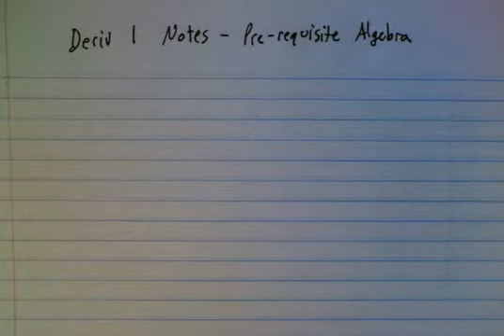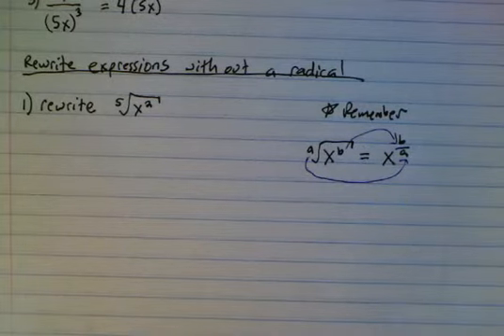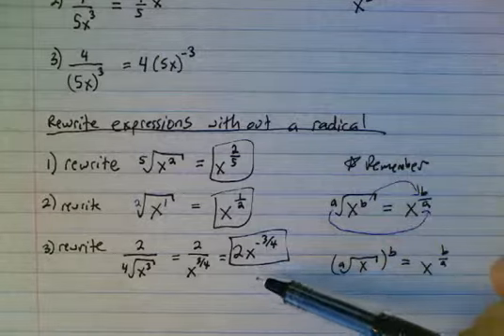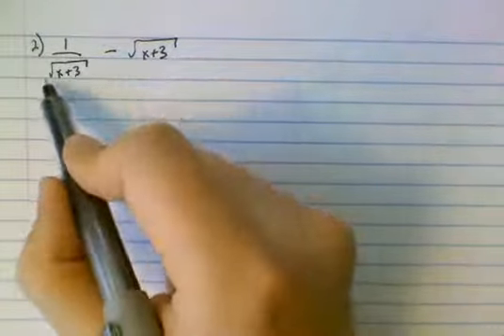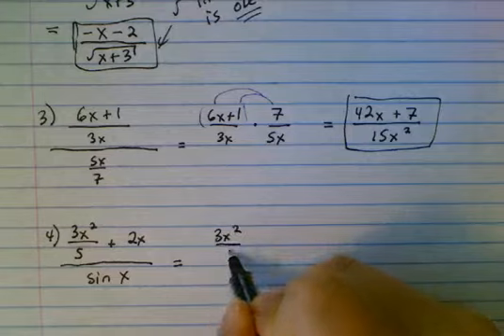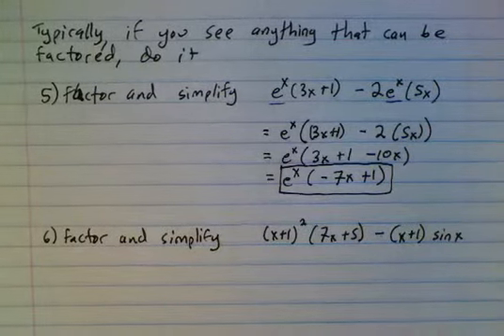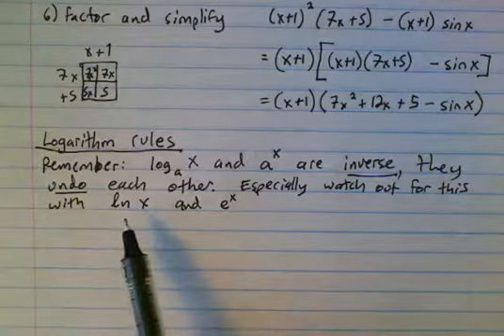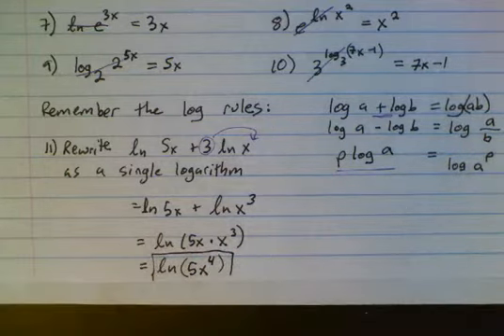Deriv 1 Notes Pre requisite Algebra